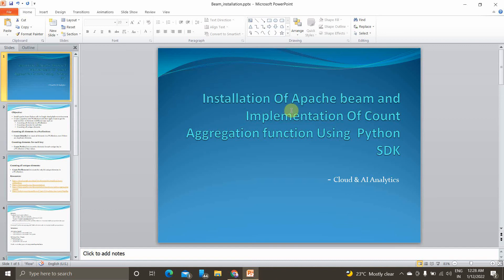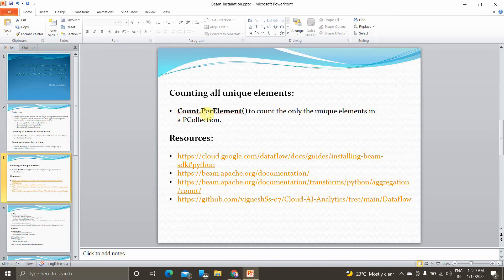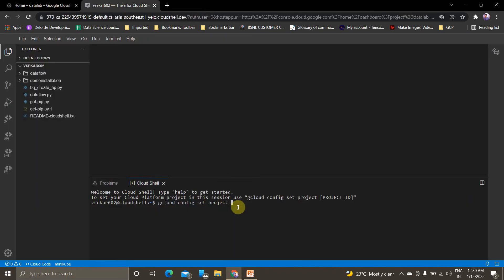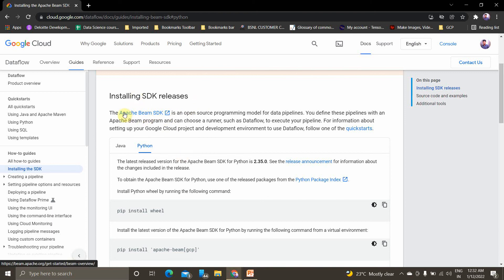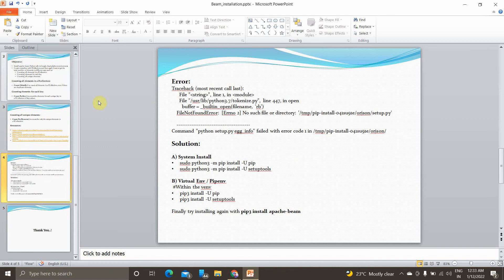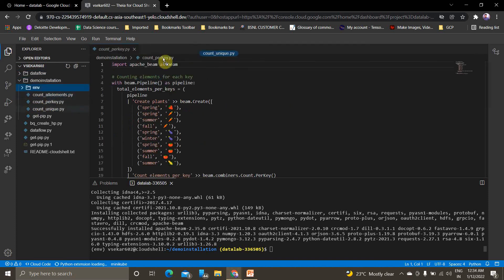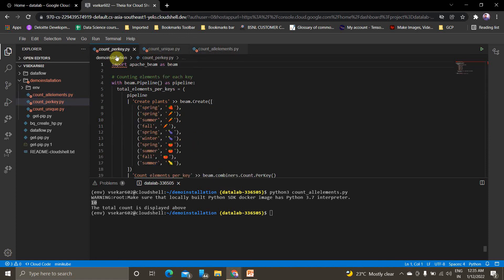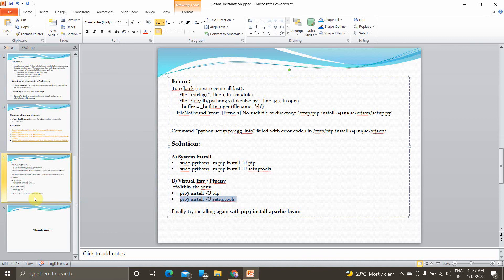00_Installing apache beam and implementing count aggregator using Apache Beam python SDK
Objective:

Install apache beam Python sdk in Google cloud platform environment.
Create a pipeline with PCollections and then apply Count to get the total number of elements in different ways such as
1. Counting all elements in a PCollection
2. Counting elements for each key
3. Counting all unique elements